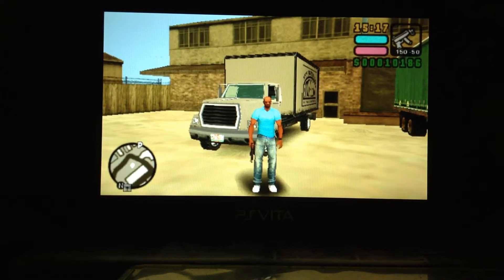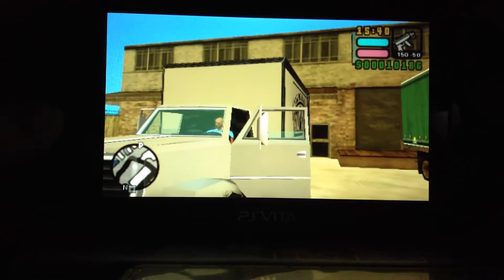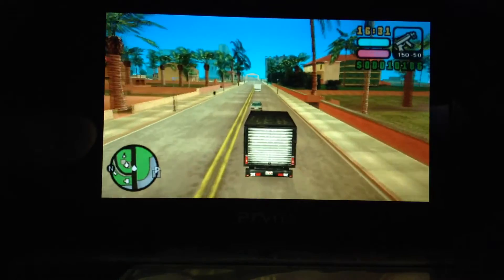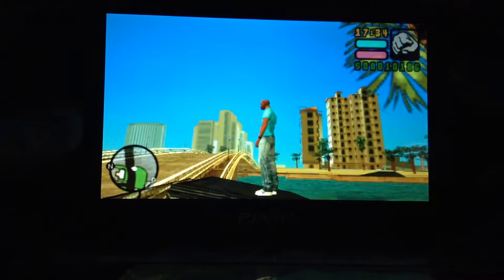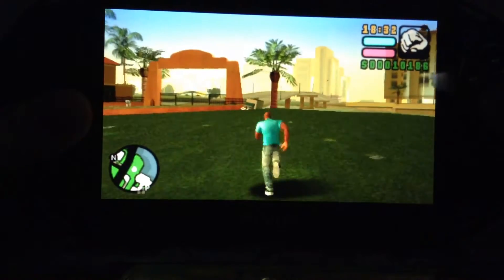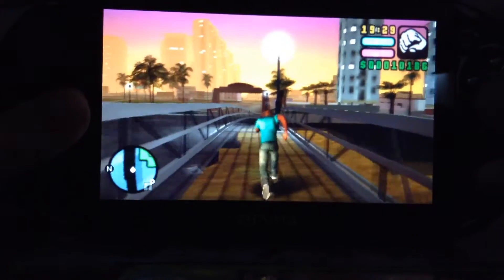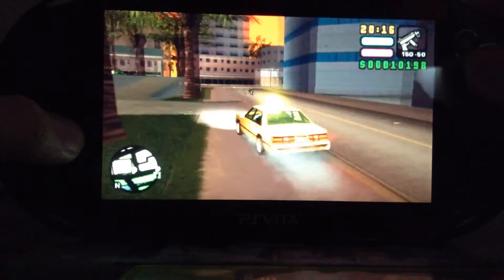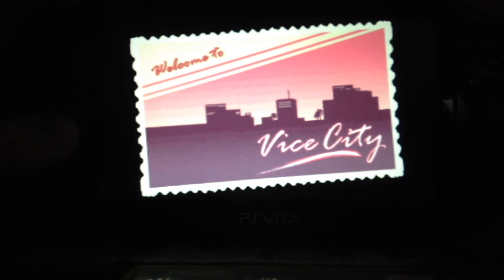Gta vice city stories: how to get to other islands early